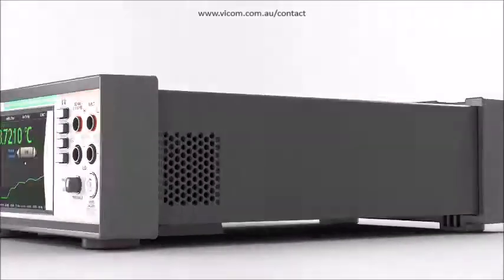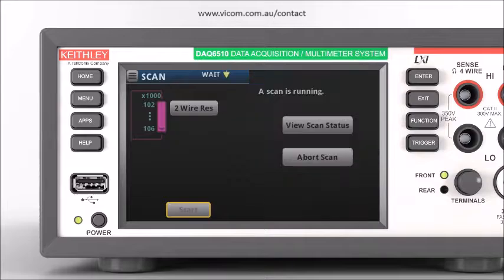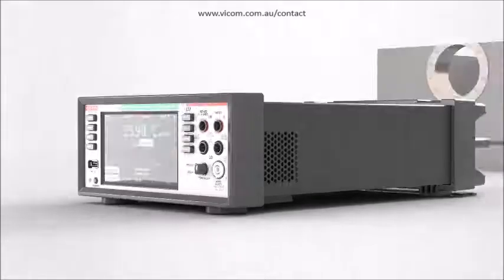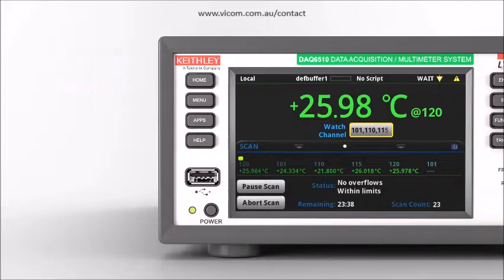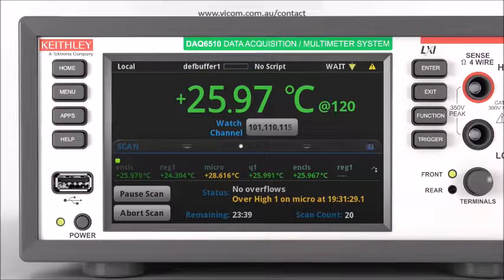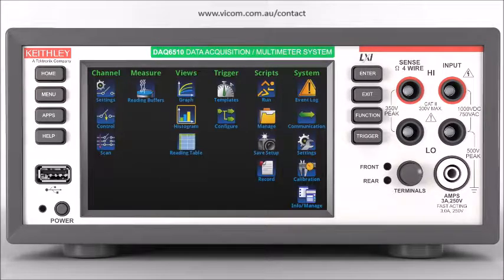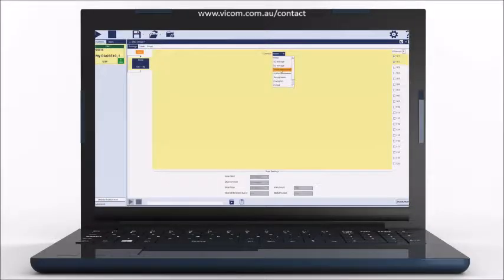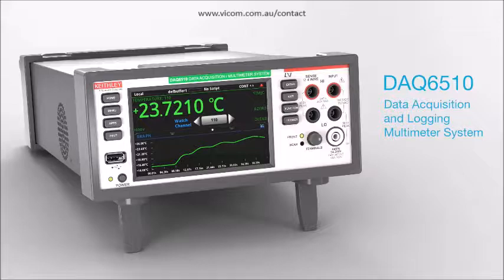Keithley DAQ6510 Data Acquisition & Logging Multimeter Overview